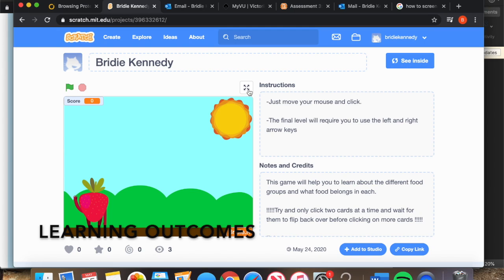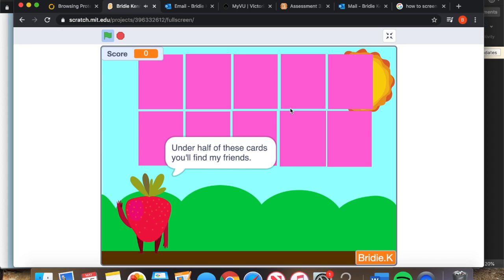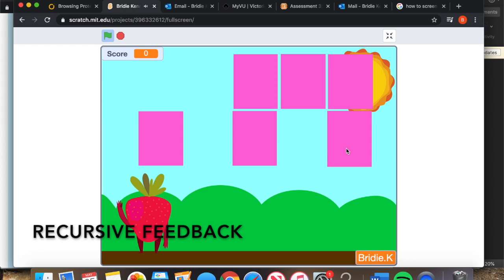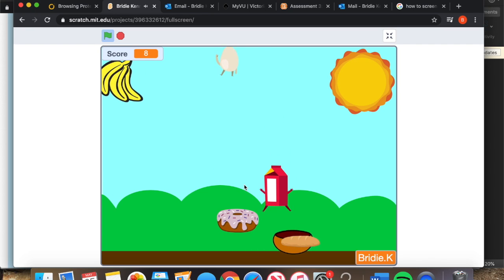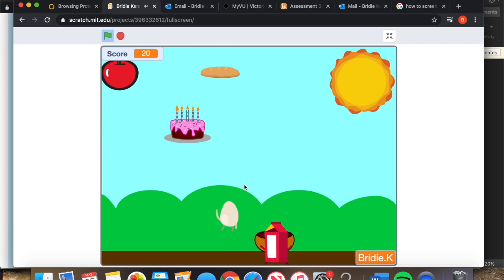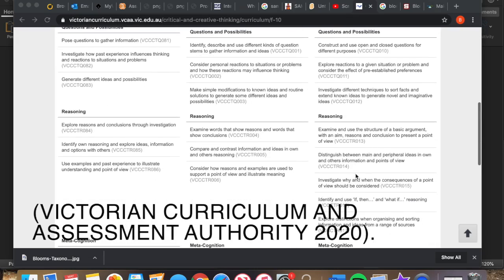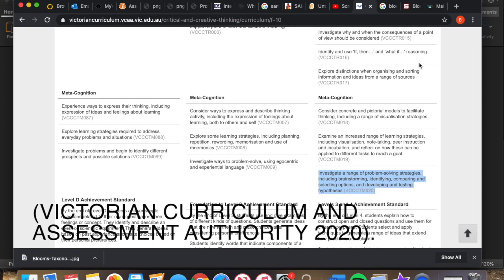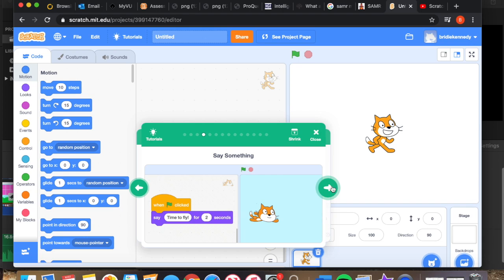Assesment 3 ICT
This video is about Assesment 3 ICT